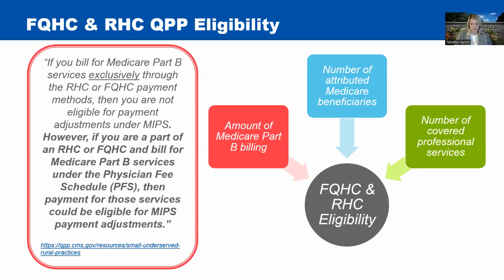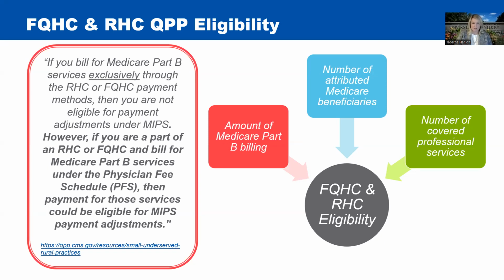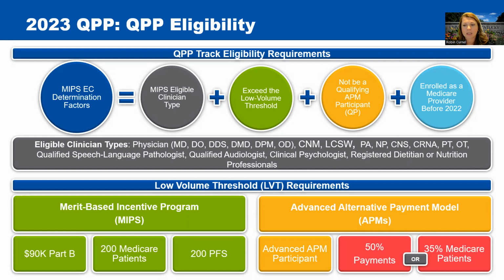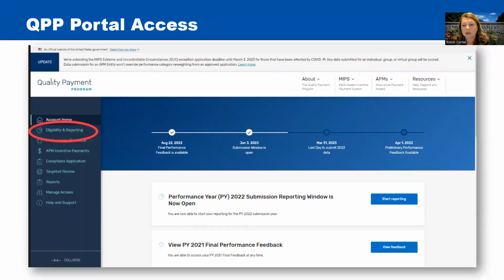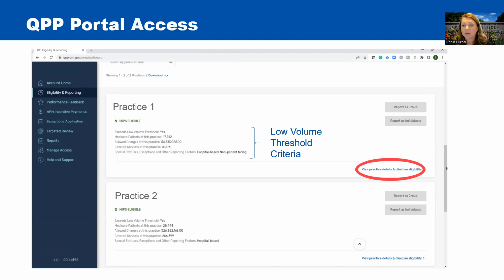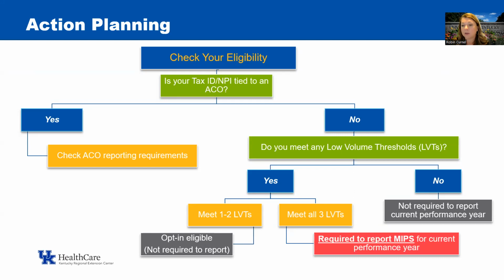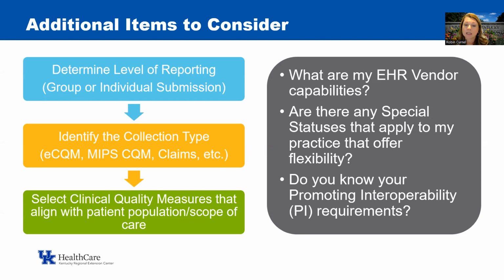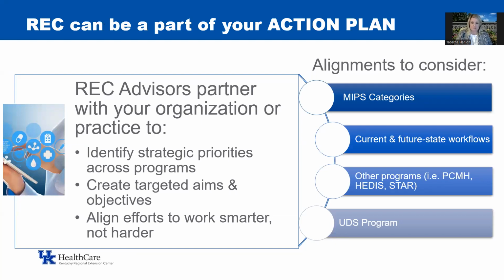FQHC & RHC QPP Eligibility